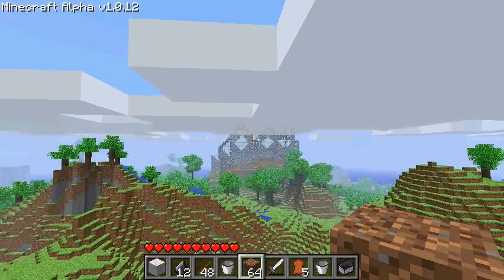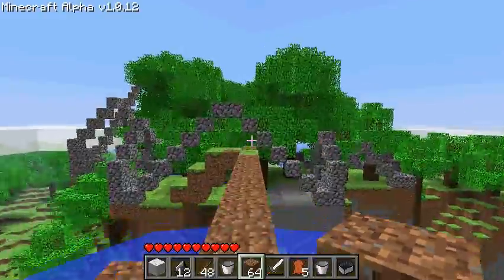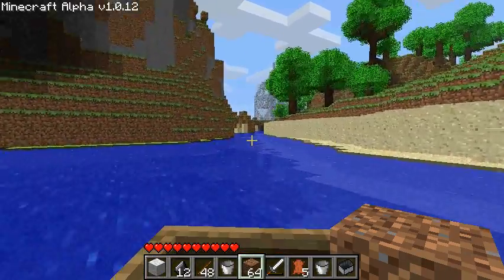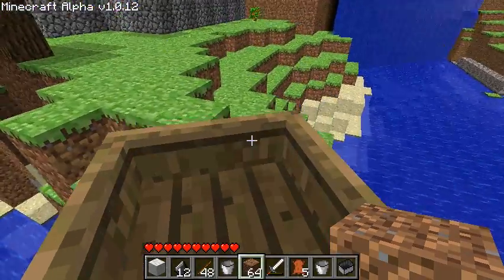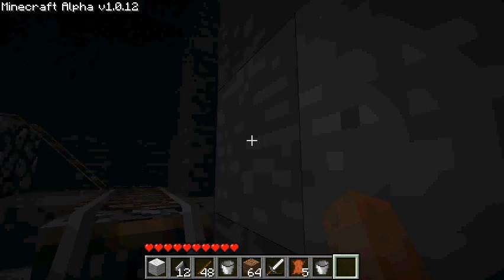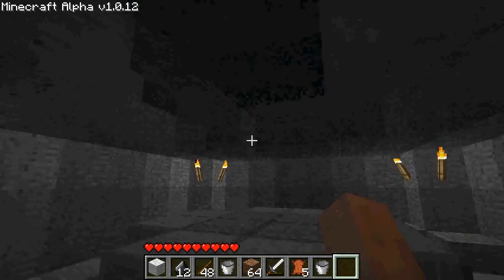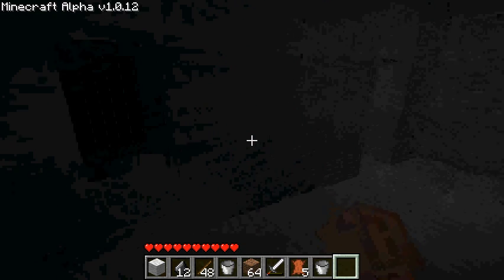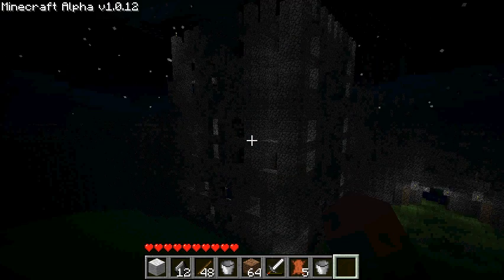Minecraft Castle Tour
A brief tour of a few of my wife's creations.  Featuring:
Tree filled ruins
Water channels and boats
Mansions, dungeons, and more!

00:00 Intro
2:10 A waterfall bridge
3:04 The Egg Building
3:19 A huge castle made of stone
4:20 Entering the Gatehouse
4:55 Walking around the top of the walls
5:10 Wandering around aimlessly in a maze of twisty little passages all alike